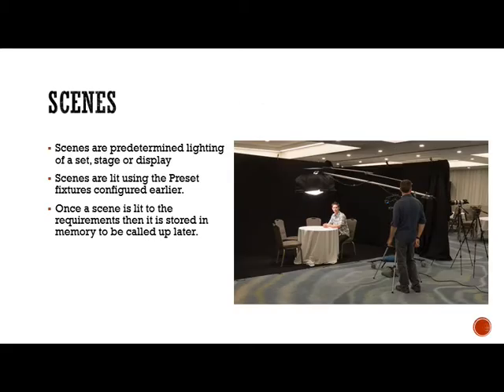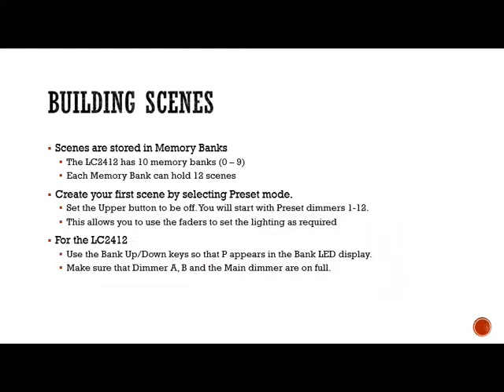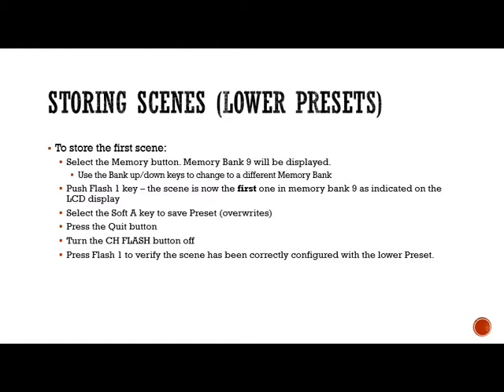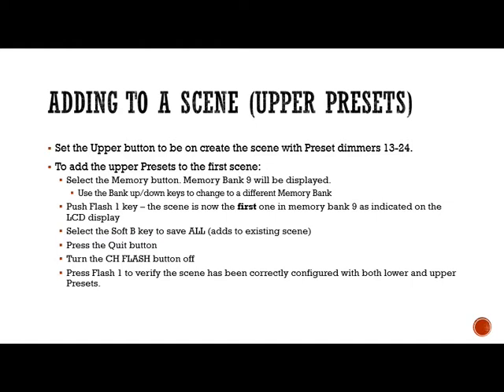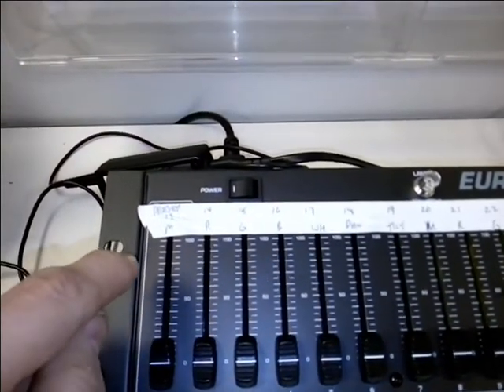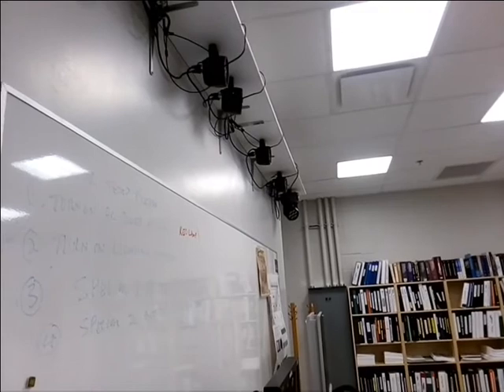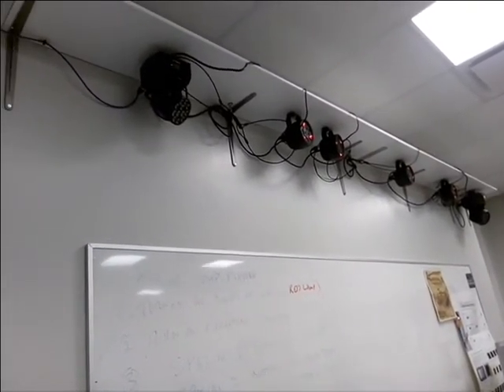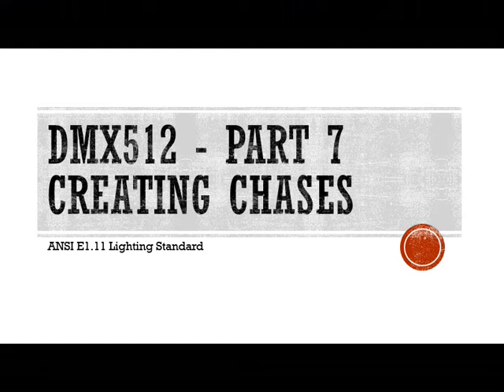Part 6: DMX Lighting - Creating Scenes (Behringer Eurolight LC2412)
This video is Part 6 of the Introduction to DMX Lighting series. It shows how to create scenes once the Presets have been configured. It uses a Behringer Eurolight LC2412 lighting console which is similar in operation to other DMX lighting boards.